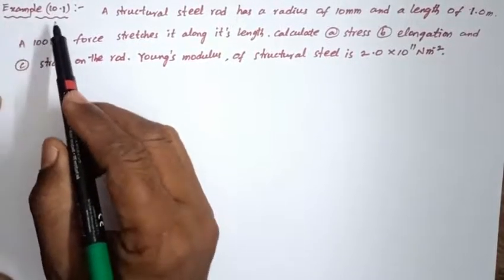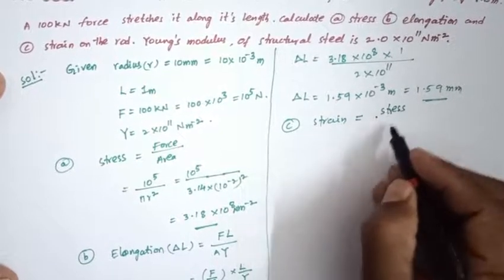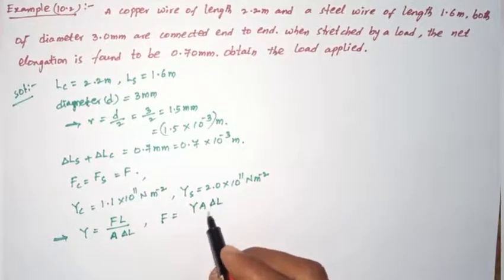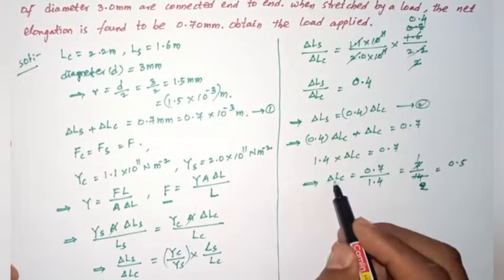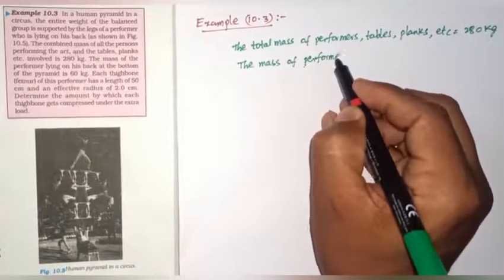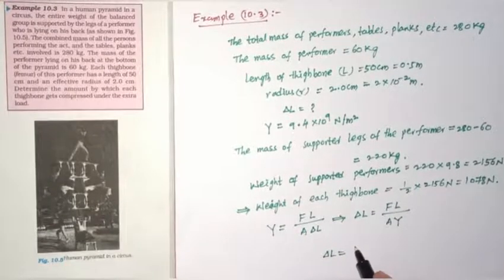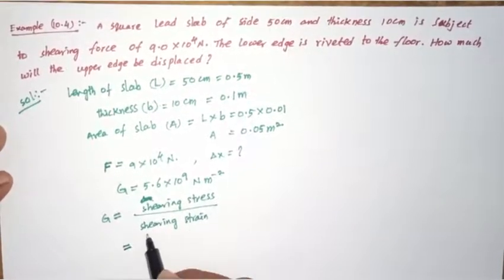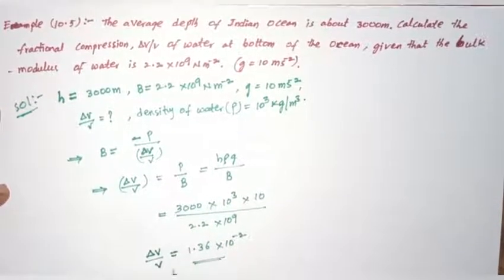Mechanical properties of solids//Example problems 1 to 5